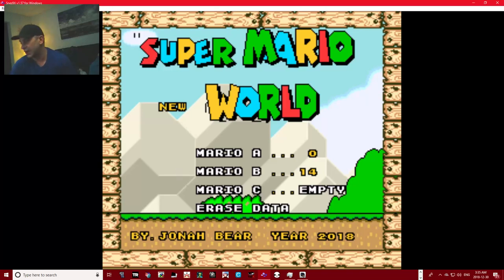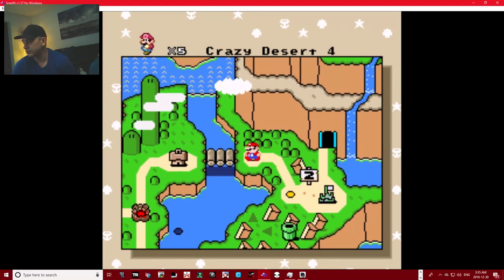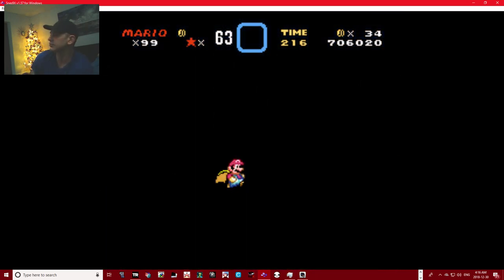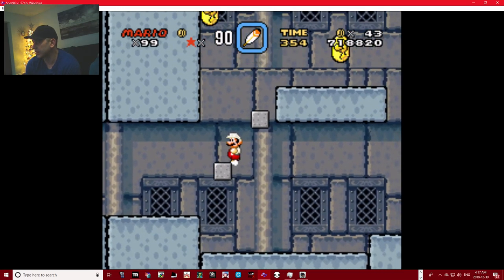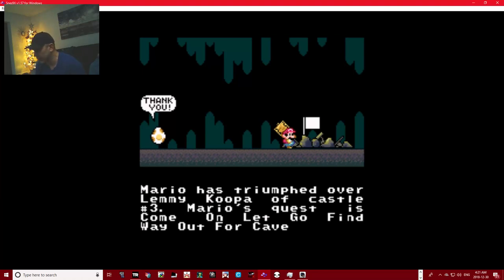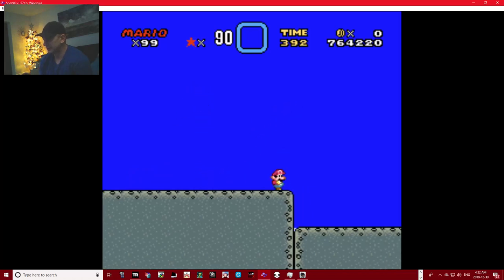Lets Play Super Mario New World A Fan Made Rom Hack By Jonah Bear Fun Run Pt 2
As Mario says Okie Dokie here we go!
Wii U gamedropspops23 Switch friend code is SW-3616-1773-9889 Xbox One gamedropspops PSN gamedropspop